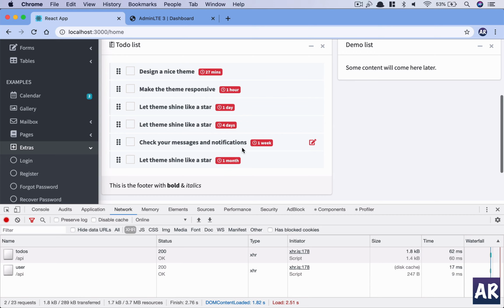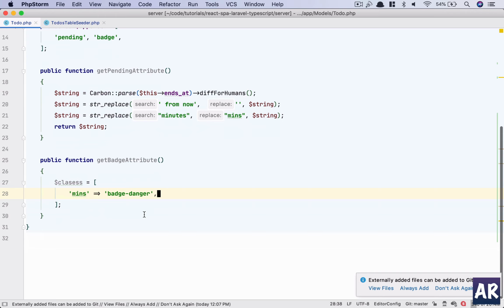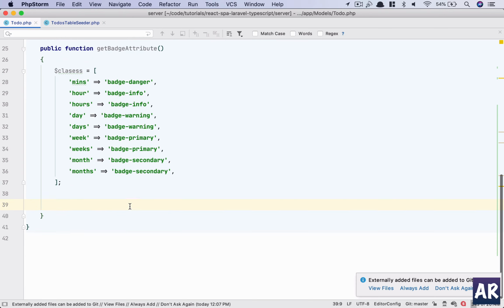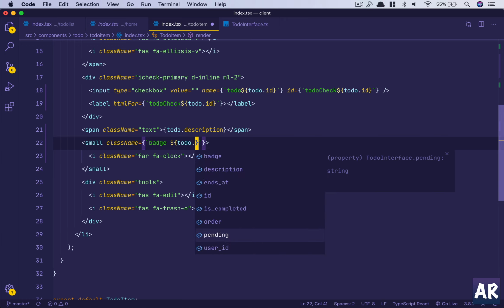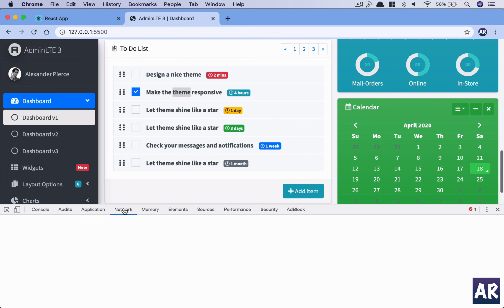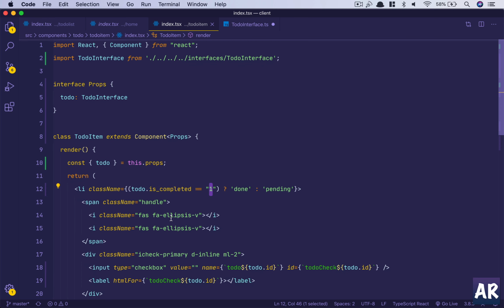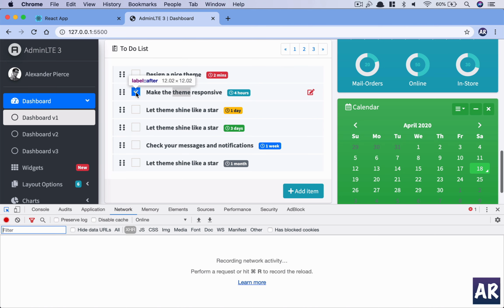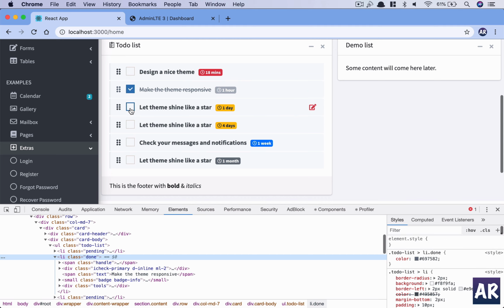7- TodoItem rendering logic - part 2 | React JS | Laravel based Admin app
In this video, we are going to work rendering the TodoItem through the props. We will send the todo data through the TodoList component which is our wrapper component and then the TodoItem will render itself based on the props.